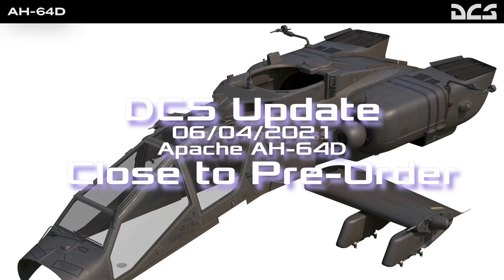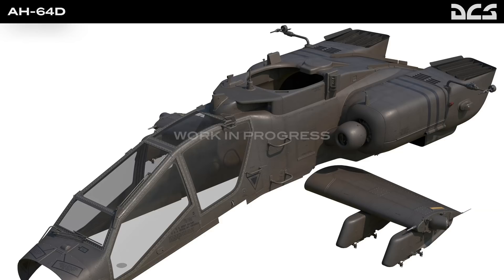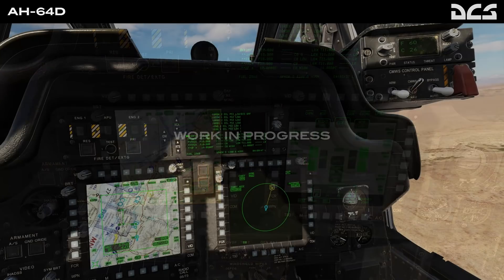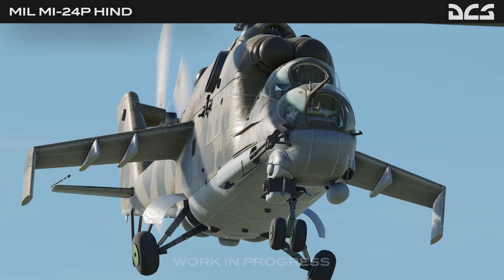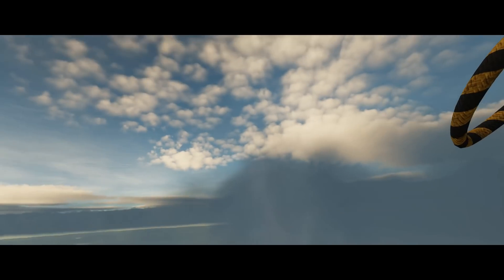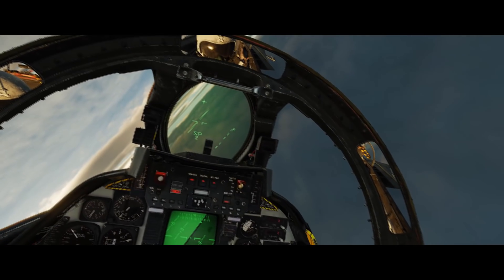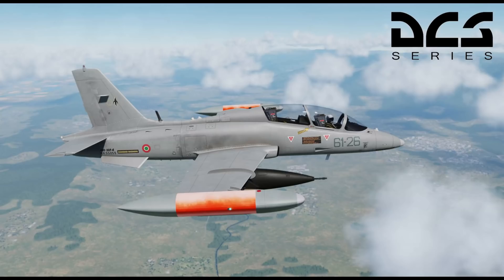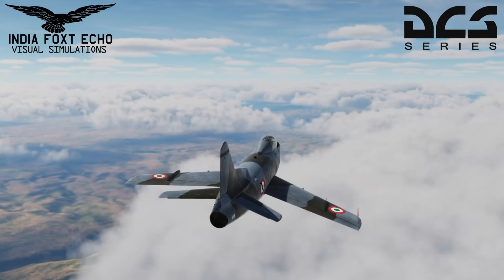DCS World Update 06/04/21: Apache AH-64D Progress Report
Looks like the AH-64D is coming along. We have some news on 3rd party developers, oh and Eagle Dynamics need to model Fallon for the Nevada Map, like, really needs

Prickly'